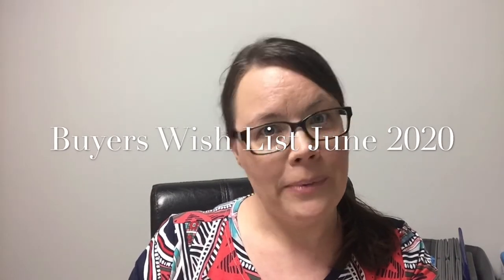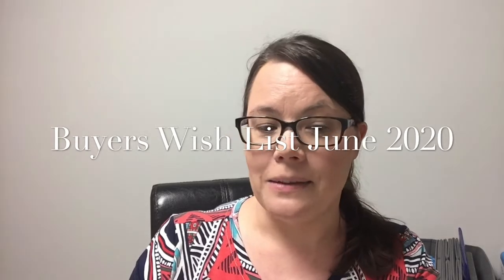Buyers wish List June 2020 | Blue Ribbon Realty LLC Crown Point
We have buyers in Northwest Indiana looking for the perfect home!
If one of these descriptions match your home, and you are thinking of selling, we might already have the buyer!
We believe in a better real estate experience.

123 N Main St, #209-R, Crown Point IN 46307
IN License#  RC52000043
Lisa Woz/Broker Owner, License
Members of NAR, IAR, GNIAR, and MLS participant. REALTORS.  Fair Housing/ Equal Housing Opportunity.
Not intended to solicit currently listed properties.